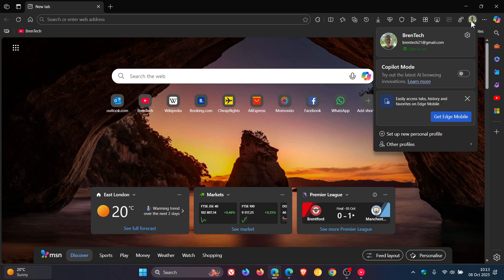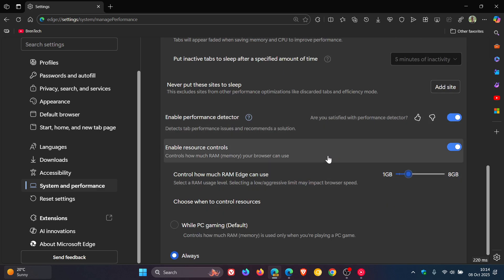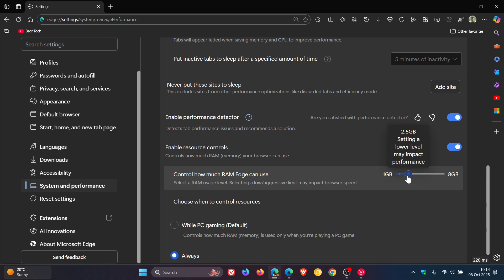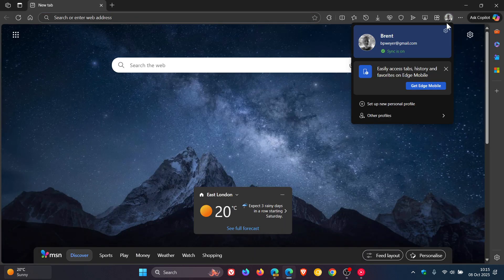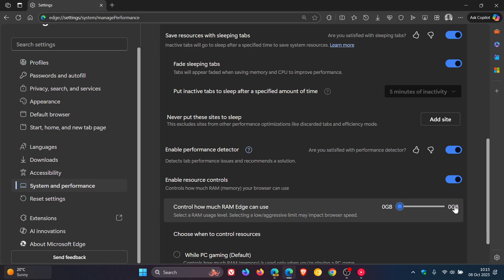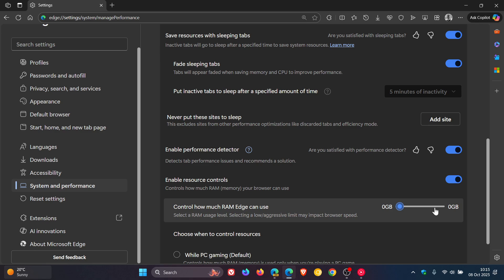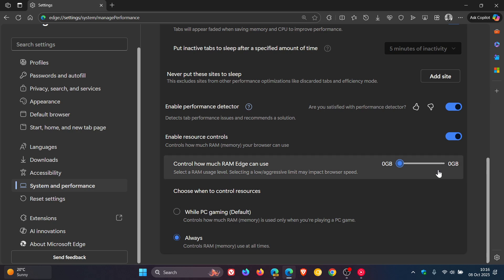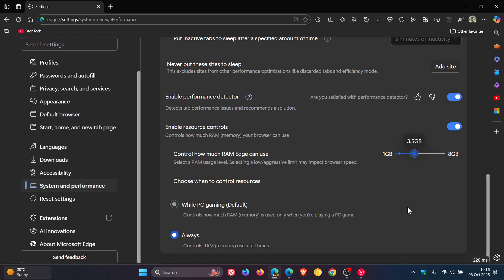It's Not You...Edge Has a Bug! (Resource Controls Issue)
In Microsoft Edge stable, the RAM usage slider does not work.